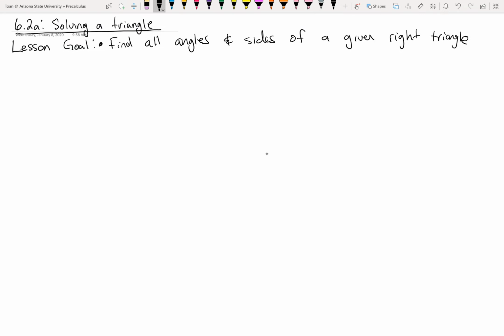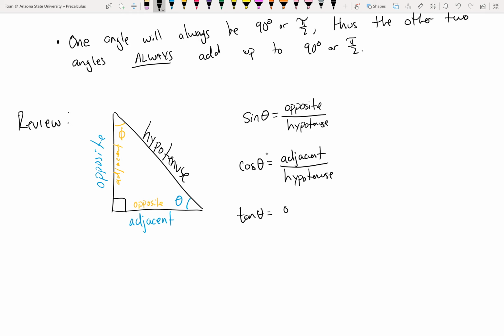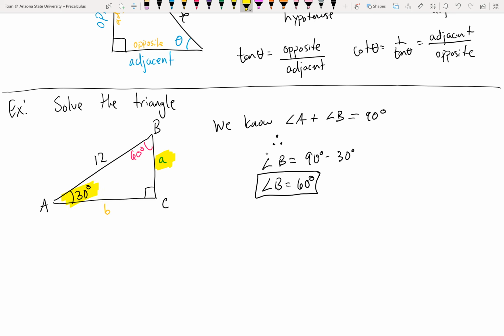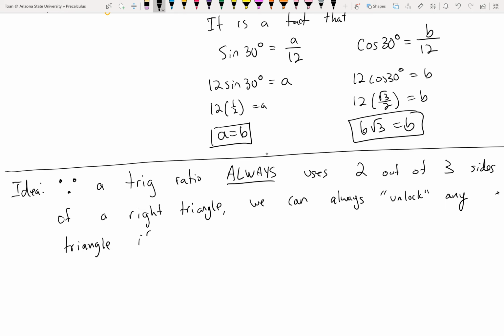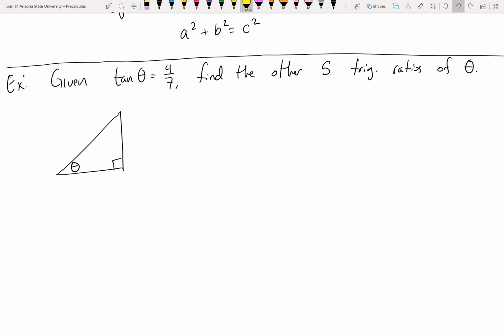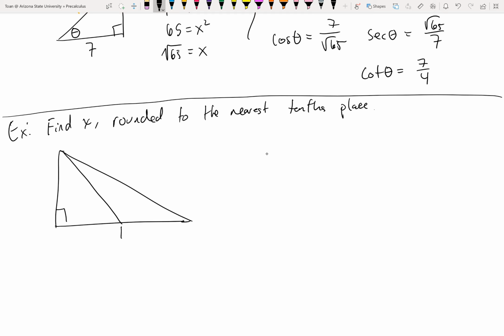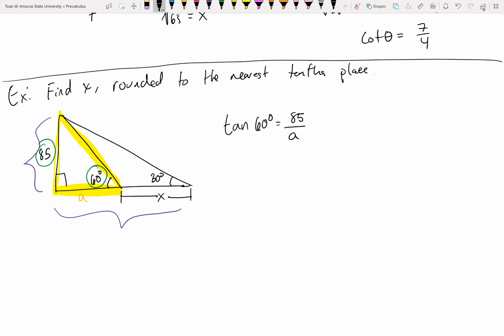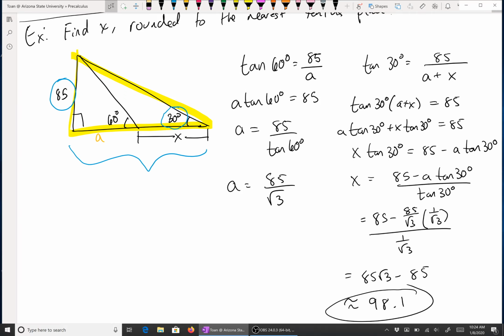PC 6.2a Solving Triangles